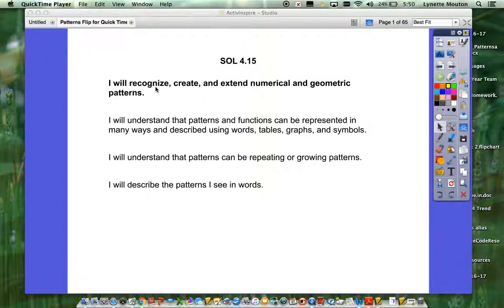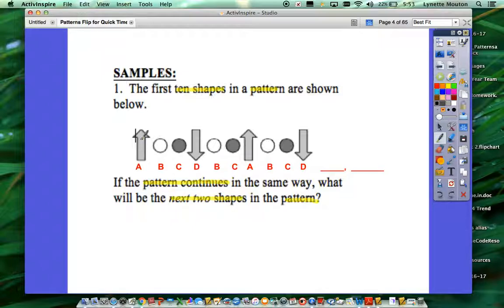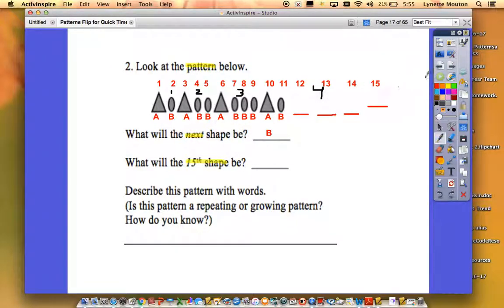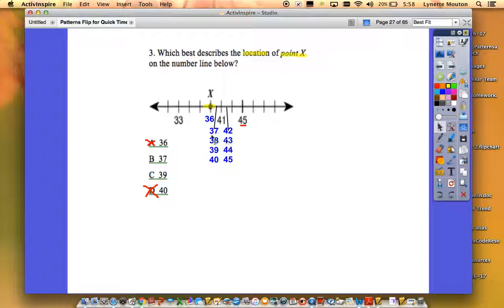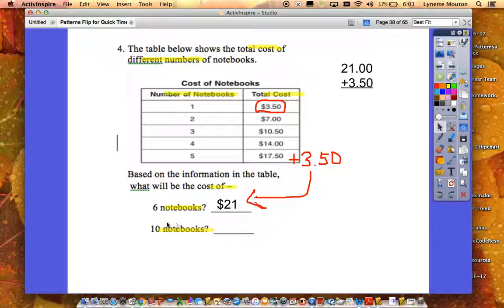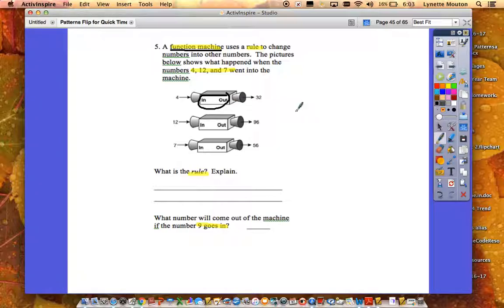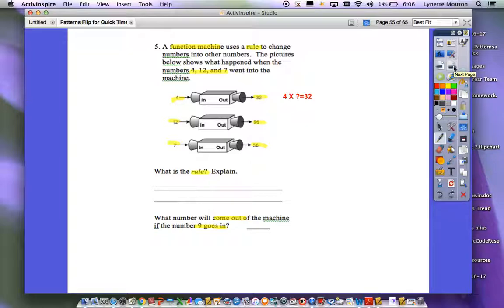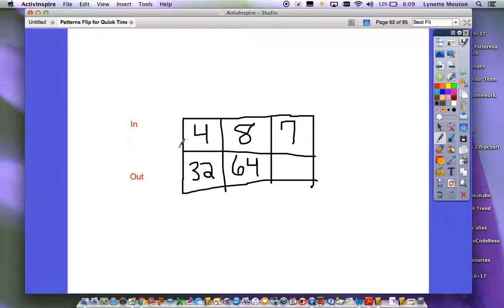Patterns 4 15 Movie